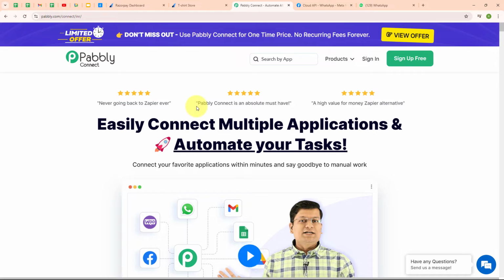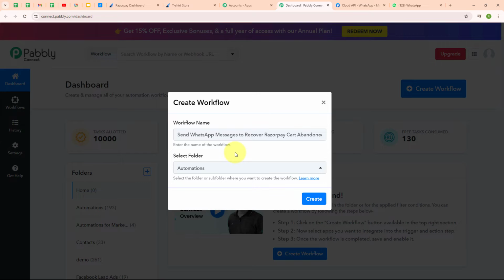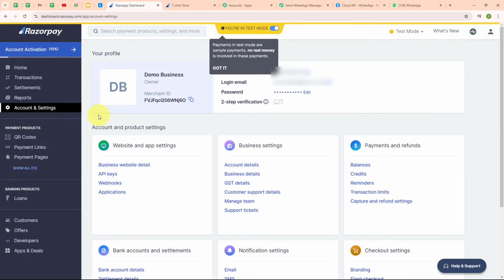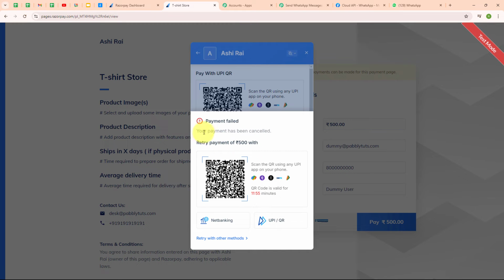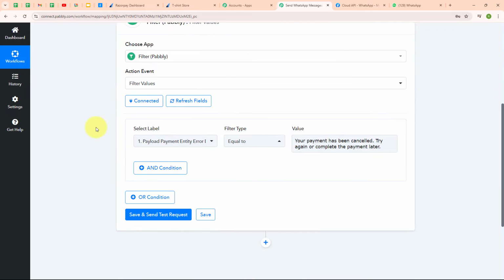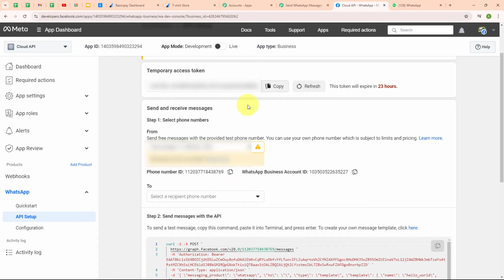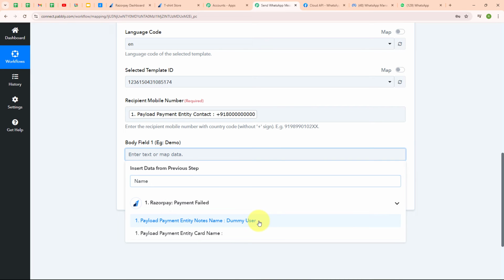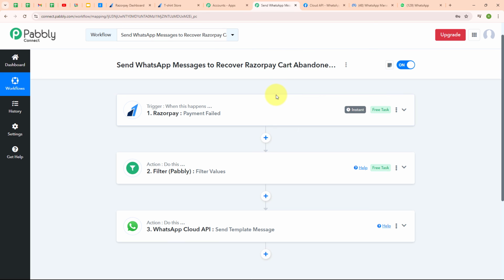Razorpay Abandoned Cart Recovery via WhatsApp Cloud API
In this tutorial, we'll guide you through the process of recovering abandoned carts on Razorpay via WhatsApp Cloud API using Pabbly Connect. Razorpay is a popular payment gateway, while WhatsApp Cloud API allows you to send automated messages to your customers.

By integrating Razorpay with WhatsApp Cloud API through Pabbly Connect:

Recover Abandoned Carts: Automatically send WhatsApp messages to customers who have abandoned their carts, encouraging them to complete their purchase.
Seamless Communication: Ensure that your abandoned cart recovery messages are delivered promptly and effectively.
Boost Sales: Improve your cart recovery rate and boost sales by reaching out to customers directly on WhatsApp.
Follow our step-by-step instructions to set up this integration efficiently. Ensure that your abandoned cart data from Razorpay is automatically used to send recovery messages via WhatsApp Cloud API, enhancing your customer engagement and increasing sales.

Use Case
I run an online clothing store using Razorpay for payments. Sometimes, customers add items to their cart but don't complete the purchase. To tackle this, I use WhatsApp to remind them about their abandoned carts. For example, if customer puts a product in her cart but doesn’t check out, I can automatically send her a friendly WhatsApp message reminding her about the product and encouraging her to complete the payment. This personal touch can help recover lost sales and make customer feel valued, improving her chances of finishing the purchase.

Benefits of Pabbly Connect:

1. Automation: Save time, money, and resources by automating tasks.

2. Integration: Connect various web services to create efficient workflows.

3. Security: Enjoy industry-standard security for your data.

4. Scalability: Easily add new applications and services to your workflow.

5. Cost-effective: Choose from plans suitable for different business sizes, with no charges for internal tasks.